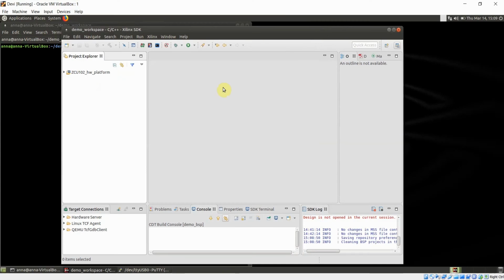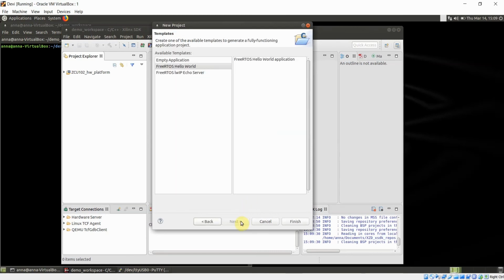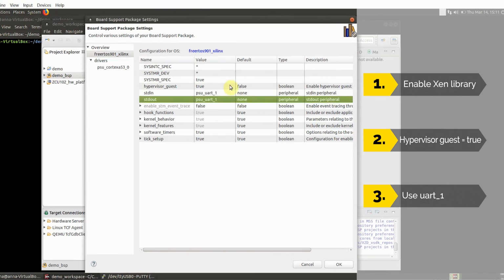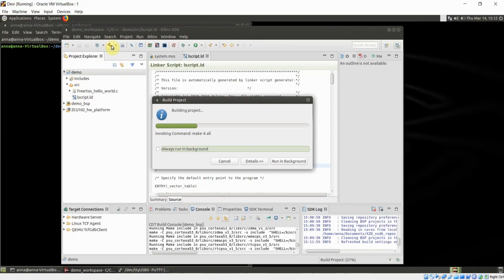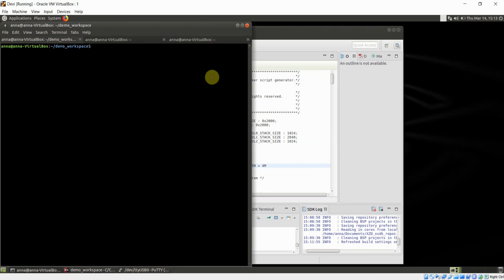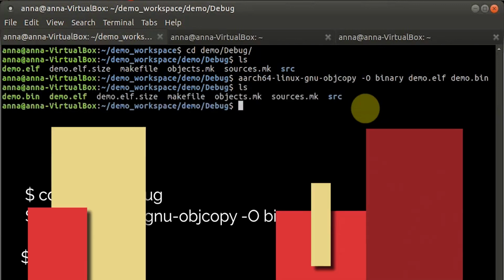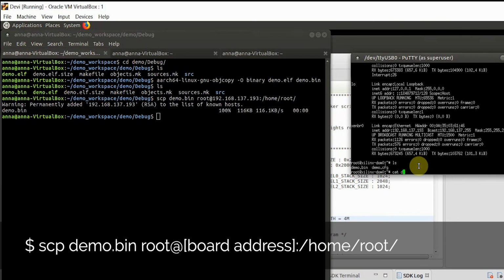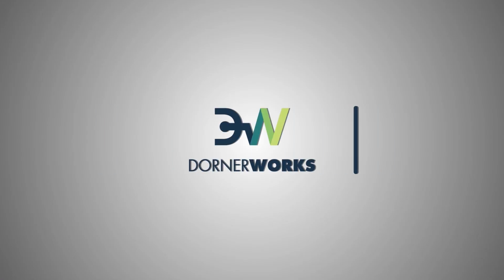Walkthrough: Build FreeRTOS on Virtuosity and bring innovation in your time-critical products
You can enable software platform integration for time-critical products by running FreeRTOS next to any other chosen OS on DornerWorks Virtuosity distribution. In this walkthrough, embedded engineer Anna Little shows how to build FreeRTOS on Virtuosity, running on a Xilinx, Inc. Zynq UltraScale+ MPSoC, with the Xilinx SDK.